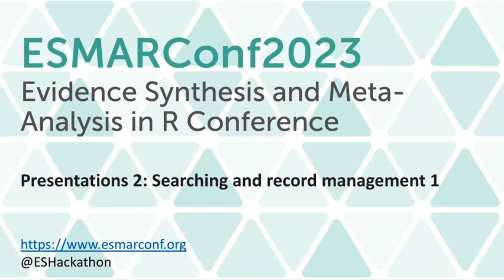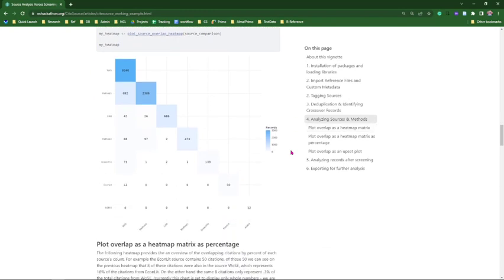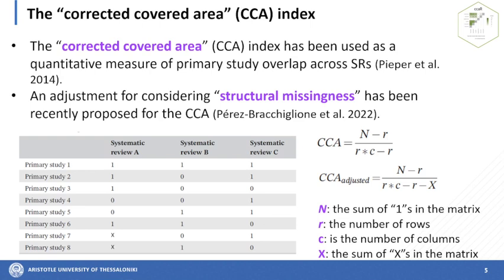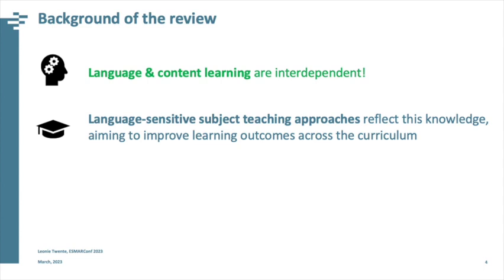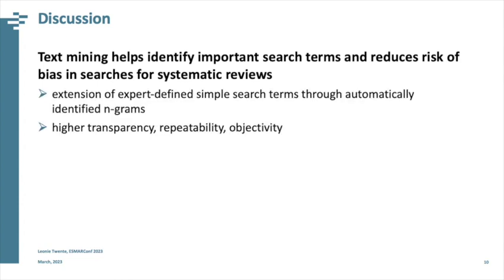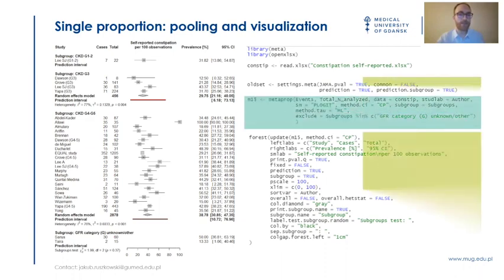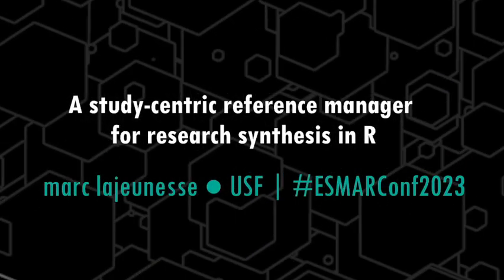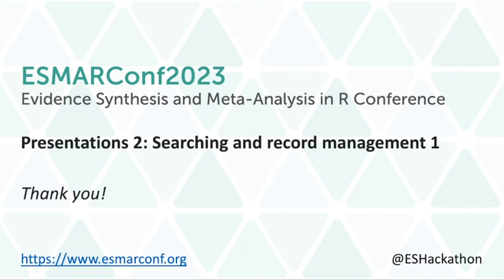ESMARConf2023: Presentations 2 - Searching and record management 1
Moderator: Neal Haddaway

Title: CiteSource R Package & Shiny
Authors: Riley, Trevor; Young, Sarah; Hair, Kaitlyn; Wallrich, Lukas

Title: ccaR: a package for assessing primary study overlap across systematic reviews in overviews
Authors: Bougioukas, Konstantinos; Diakonidis, Theodoros; Mavromanoli, Anna; Haidich, Anna-Bettina

Title: Implementing text mining to optimize search term selection for systematic reviews in language education: a case study
Authors: Twente, Leonie

Title: Key role of citation chasing in the evidence synthesis on the gastrointestinal symptoms prevalence in chronic kidney disease: a case study
Authors: Ruszkowski, Jakub; Witkowski, Jacek M; Dębska-Ślizień, Alicja

Title: A study-centric reference manager for research synthesis in R
Authors: Lajeunesse, Marc